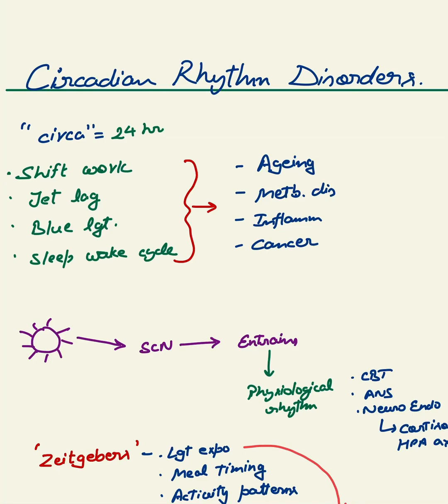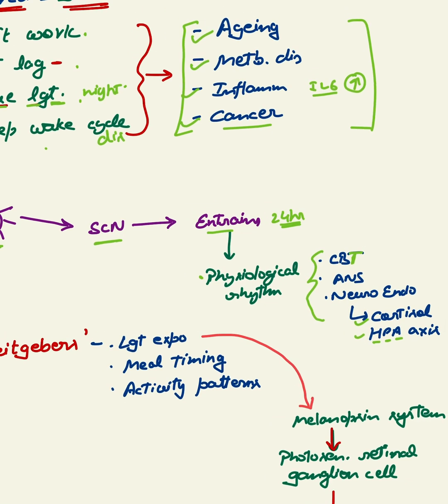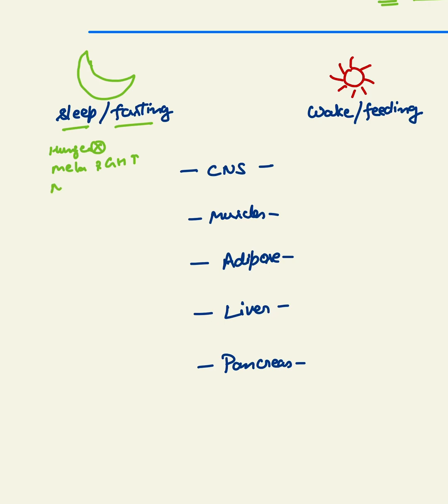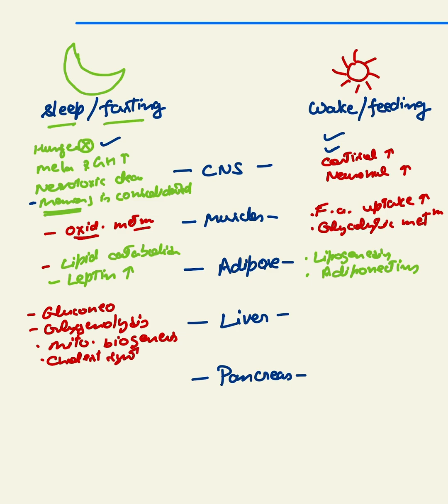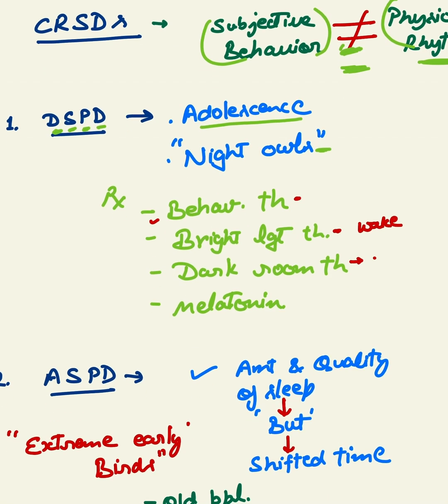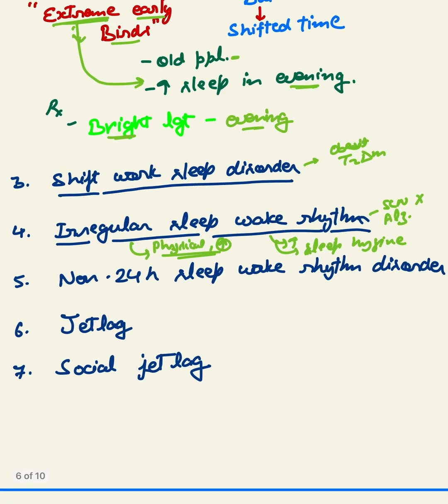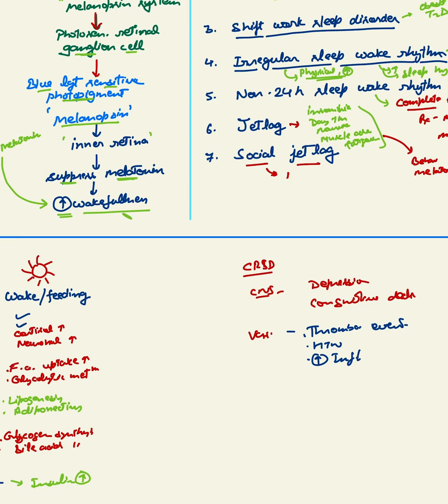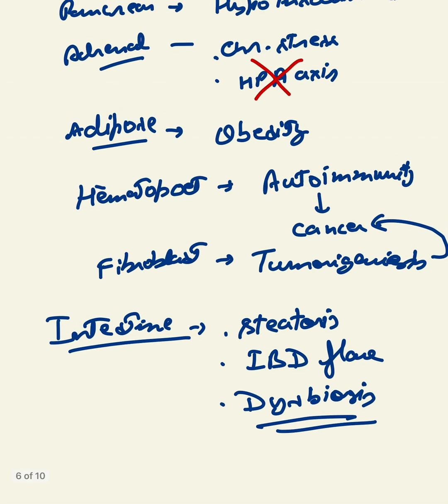Circadian rhythm disorders